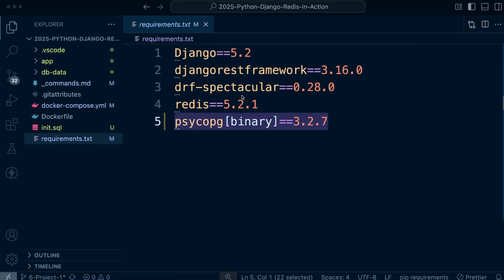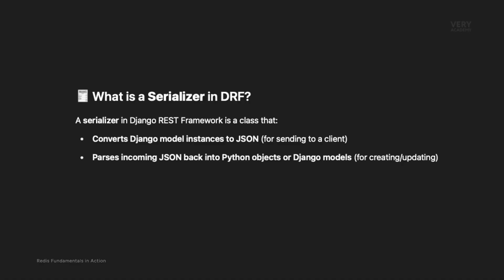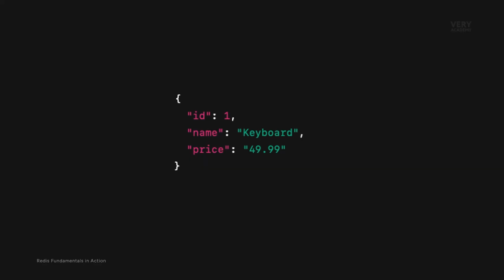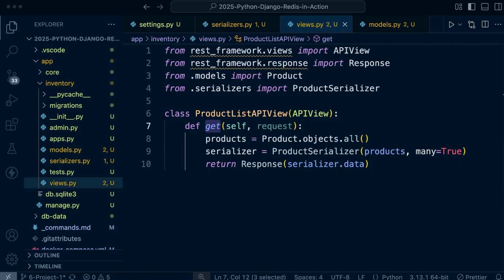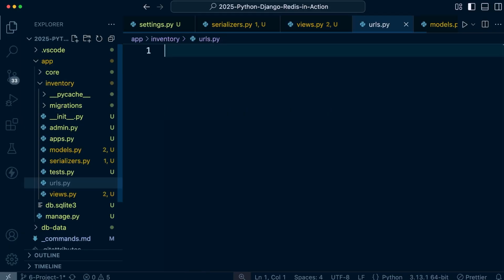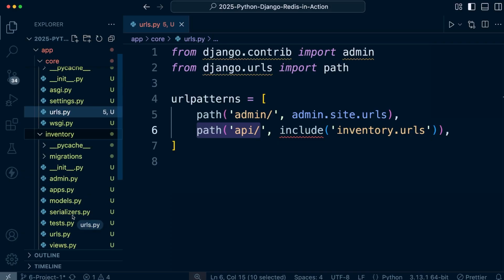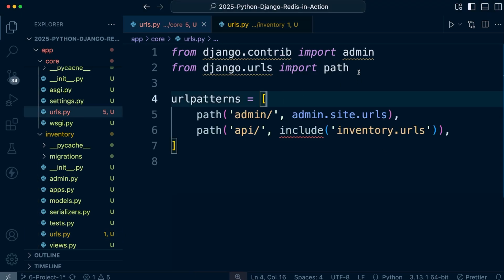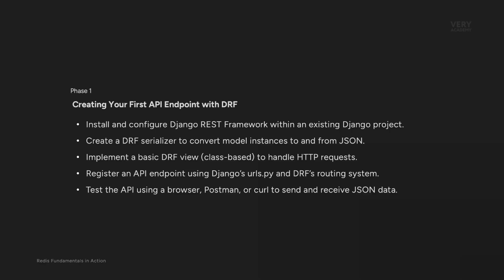Redis Project: Session-Based Cart | Creating Your First API Endpoint with DRF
Project 1: Fast Session Storage for Web Applications. Creating Your First API Endpoint with DRF